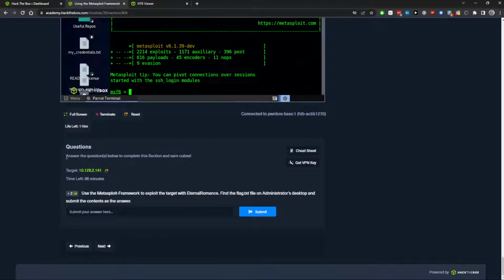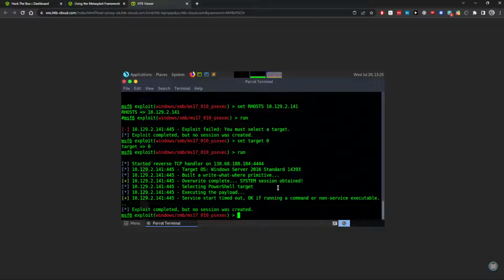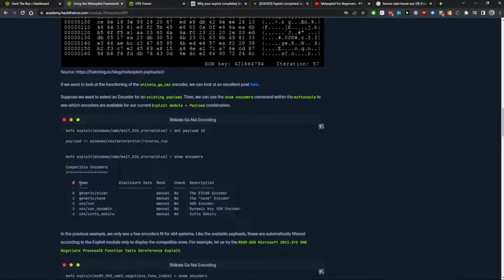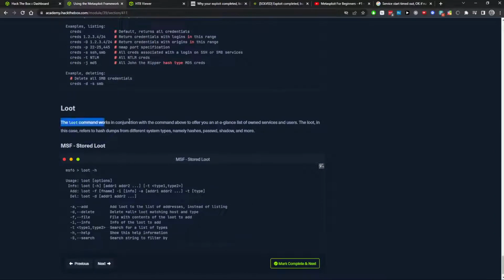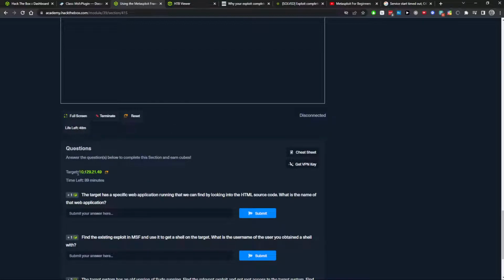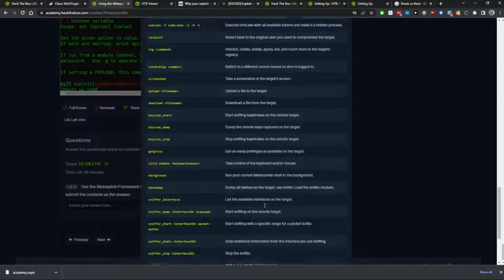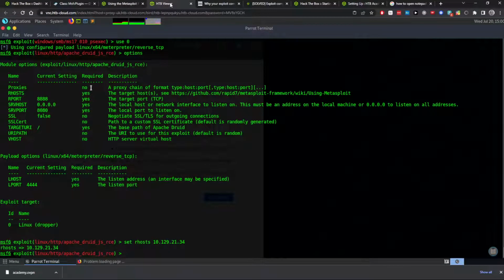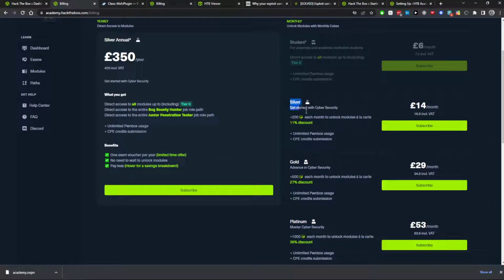Metasploit - Part 2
Watch me learn and explain metasploit, a powerful tool with built in exploits. I am using for tutorials and access to their training boxes.